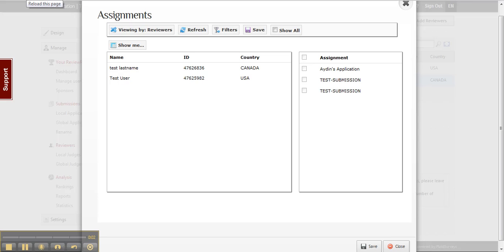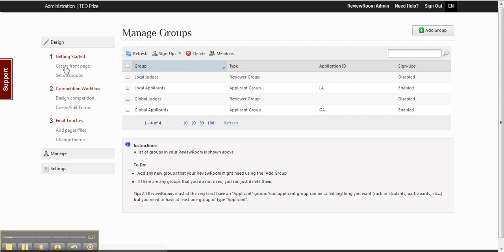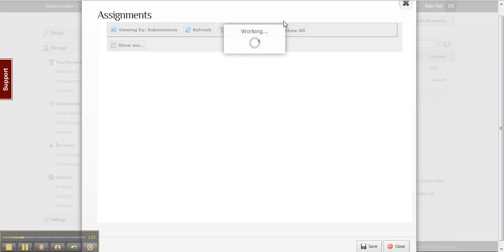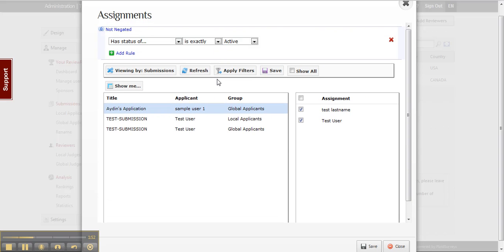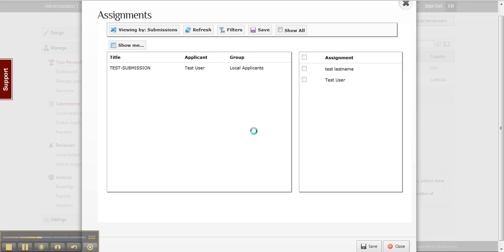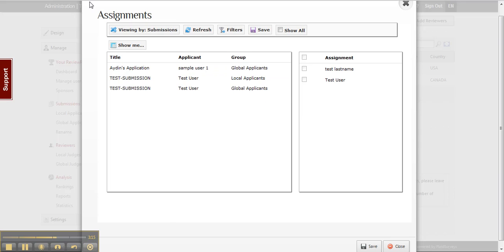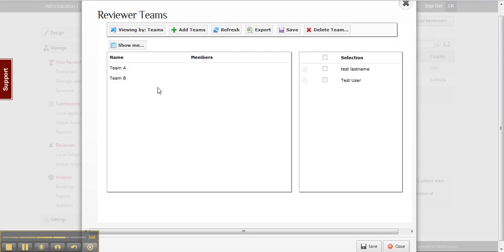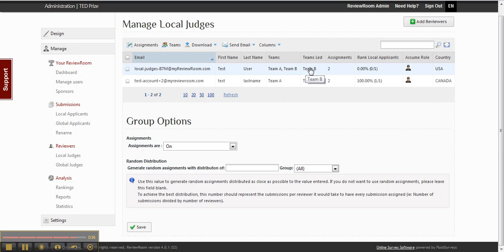tedprize manage part16 manage judges 6